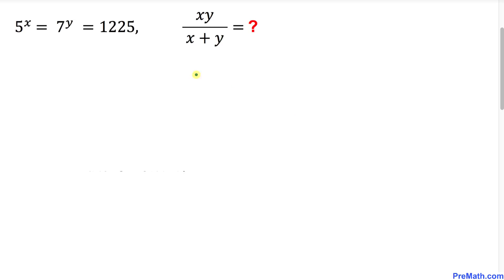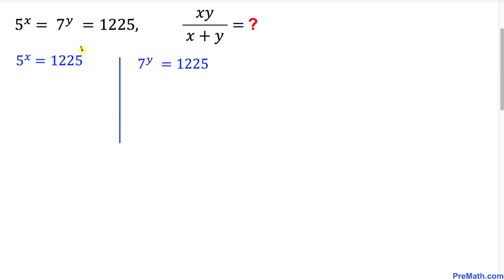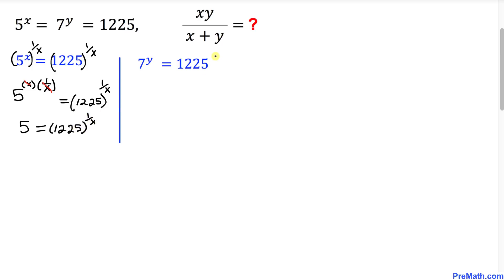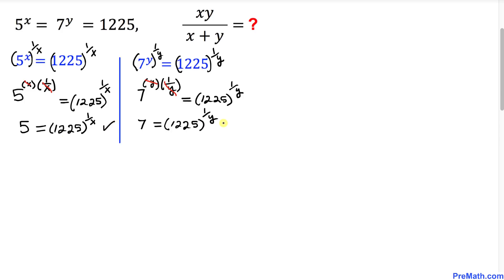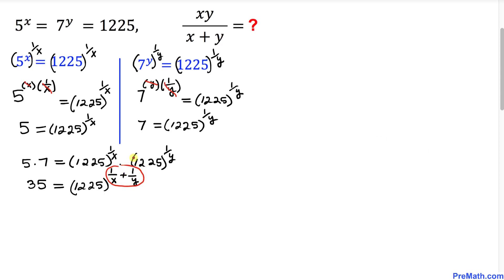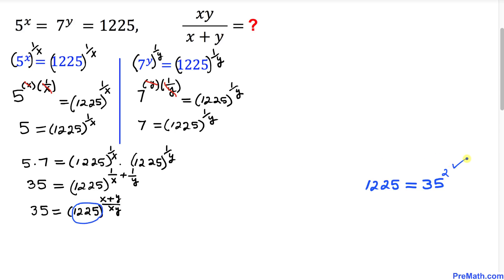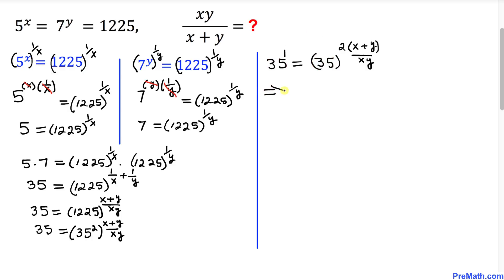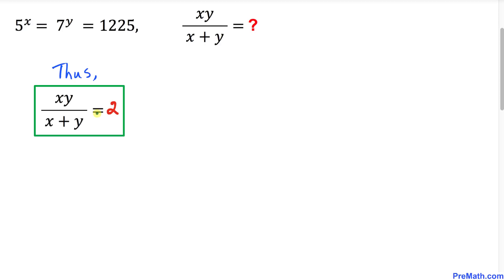Solve this Olympiad Question | Quick & Easy Explanation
Learn how to solve the given if-then exponential equation. Step-by-step tutorial by PreMath.com